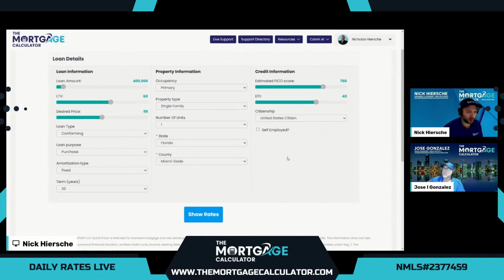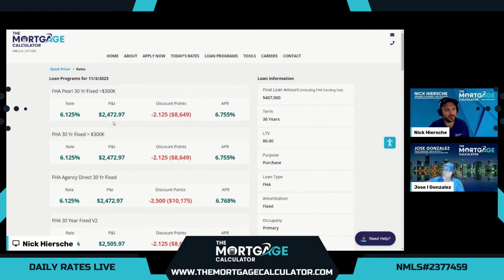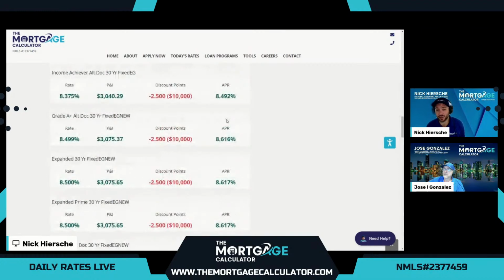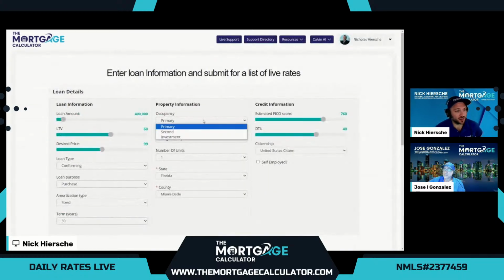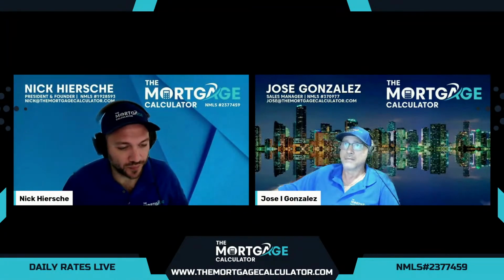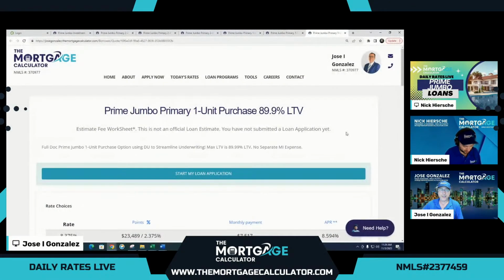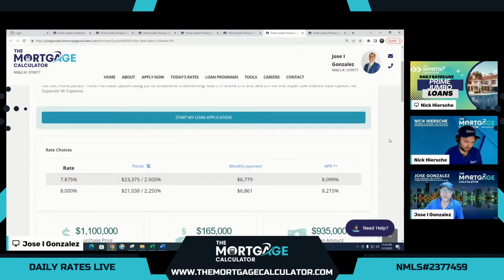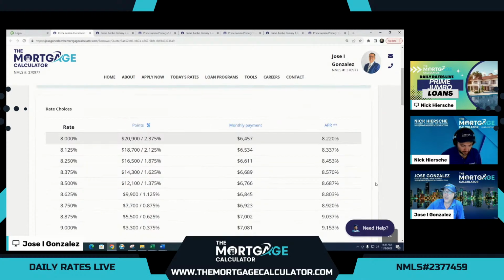Daily Mortgage Rates LIVE - 11/03/2023 Prime Jumbo Loans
Welcome to "Daily Mortgage Rates LIVE," your go-to podcast for staying informed about the dynamic world of mortgage rates and financing.

In this episode, we're diving into a prestigious realm of mortgage lending—Prime Jumbo Loans. These loans are tailored for high-value real estate transactions and cater to a select group of borrowers.

Join us as we unravel the nuances of Prime Jumbo Loans, understanding their eligibility criteria, unique features, and the benefits they offer to those seeking luxury and high-end property financing. Whether you're a high-net-worth individual, a real estate professional, or simply interested in understanding exclusive mortgage solutions, this episode equips you with essential insights to navigate the complex landscape of prime jumbo lending.